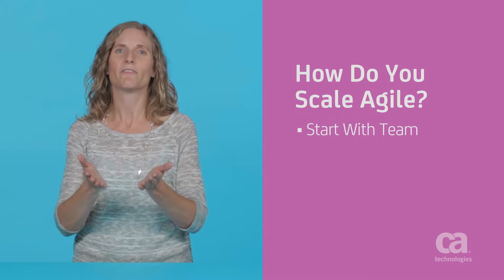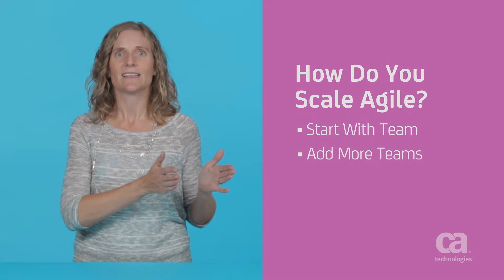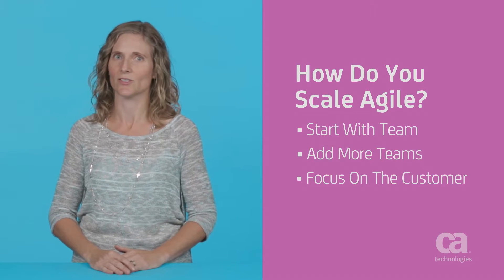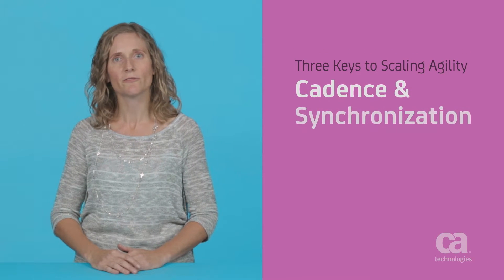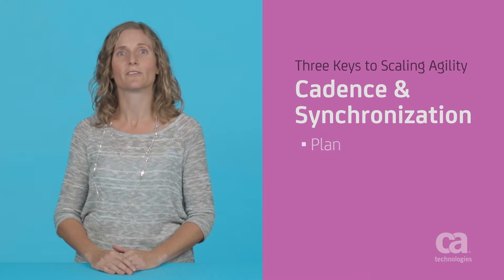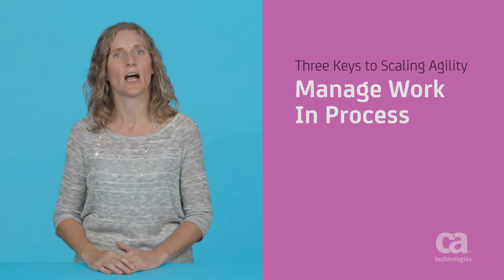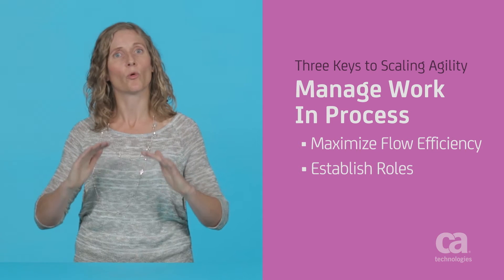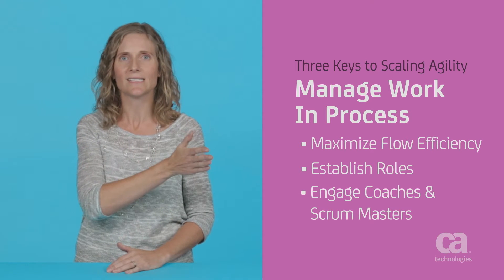Come adottare la metodologia Agile in tutta l’azienda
La  metodologia  agile  è  diventata  di  fondamentale  importanza  per  tutte  le aziende.  Ma  come adottarla  in  tutta  l’azienda?  Il  punto  di  partenza   è  la  creazione  di  team  interfunzionali, responsabilizzati   e   autonomi   nel   raggiungimento   degli   obiettivi.   Esistono   tre   pratiche fondamentali per adottare al meglio la metodologia Agile. Guarda il video.